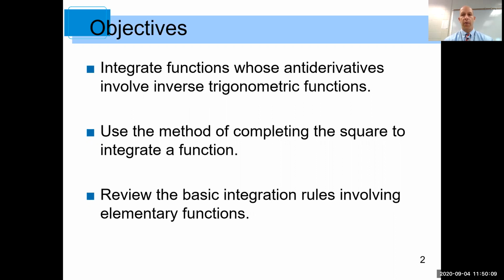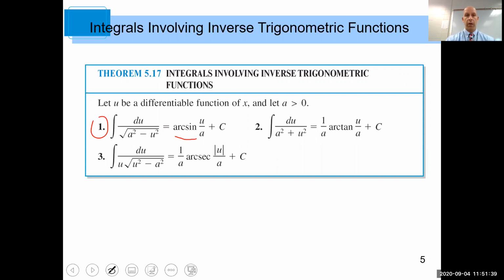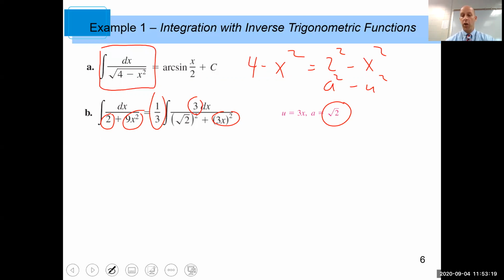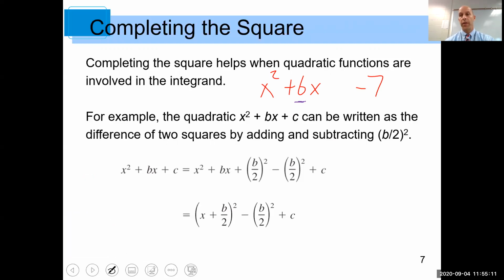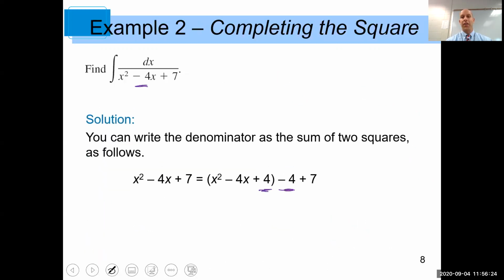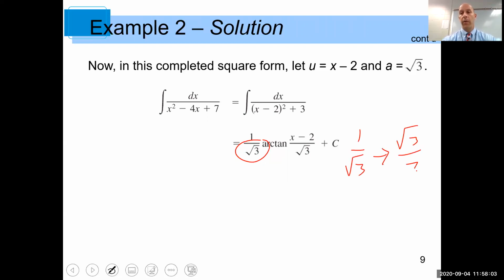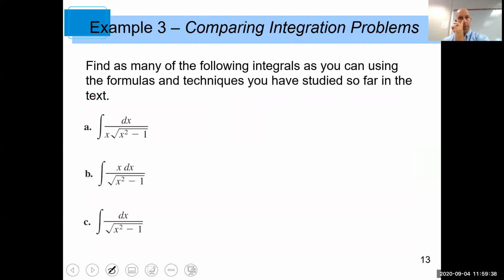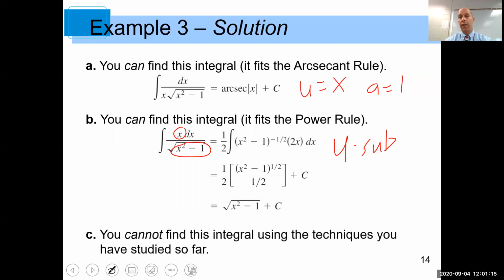4.7 Inverse Trig Function Integration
4.7 Inverse Trig Function Integration